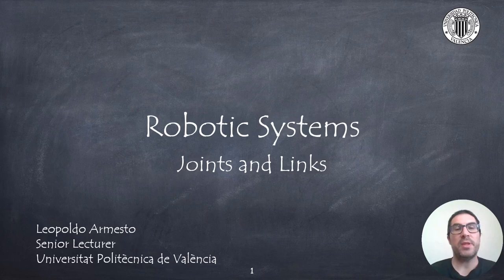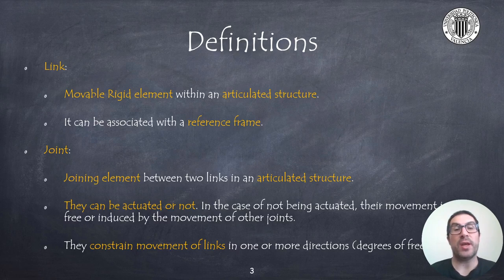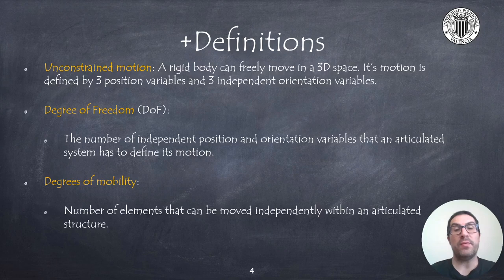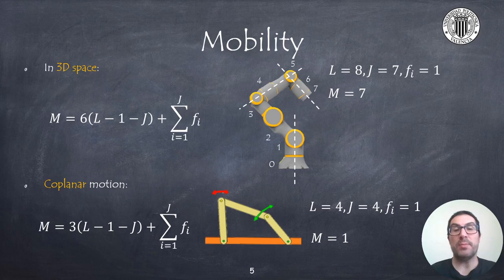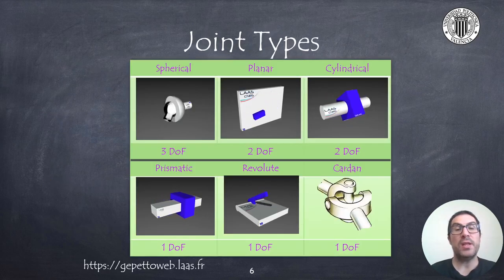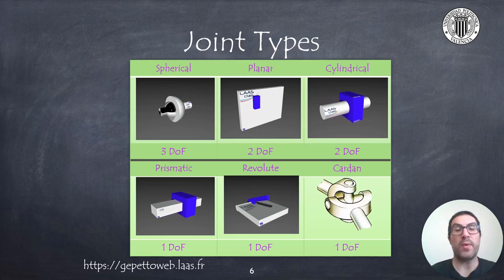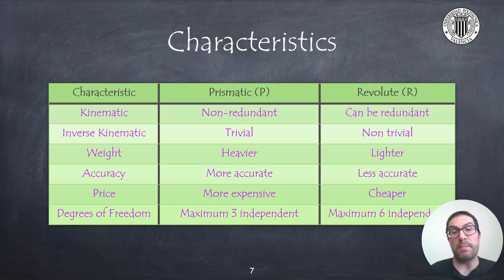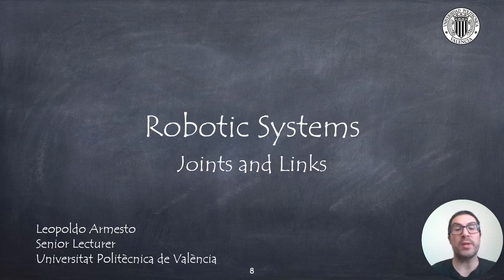Joints and Links | Robotic Systems (OLD)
This video explains the concepts associated with the joints and links of a robotic system, as well as the concepts degrees of freedom, degrees of mobility and the different types of joints that we usually find in robotic systems. Finally, it describes the main characteristics of the prismatic and revolution joints, the most used in robotic systems.